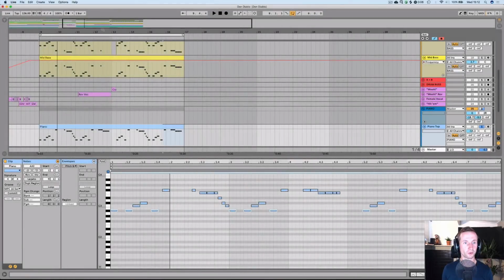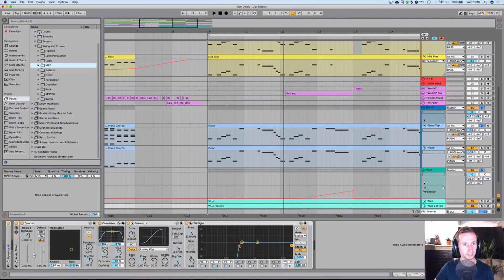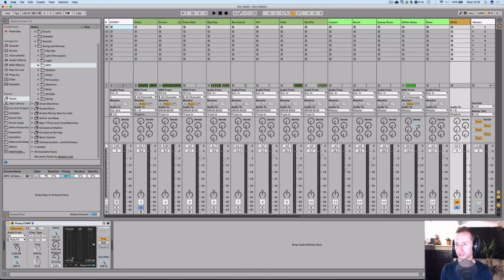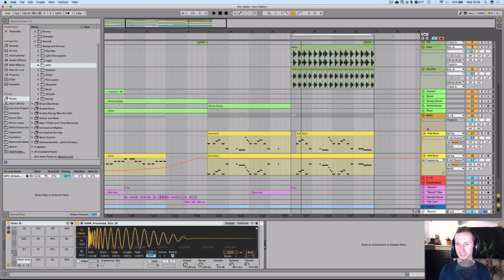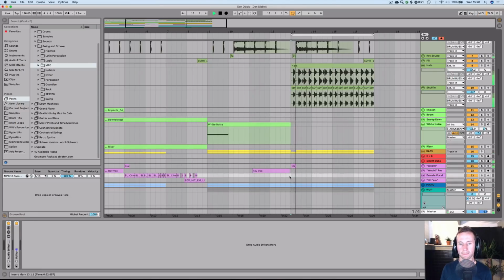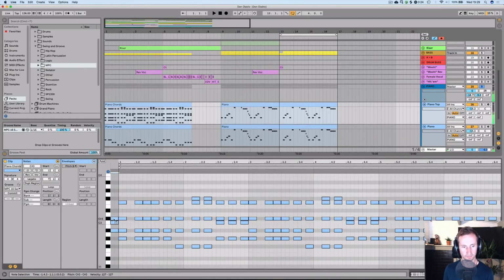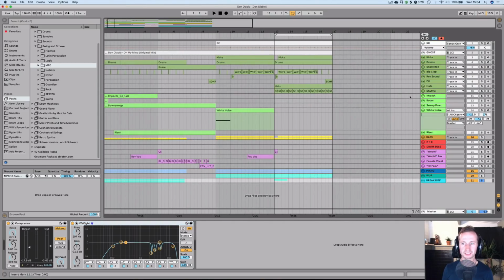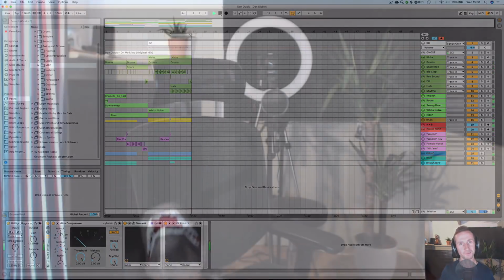How make DON DIABLO Style…Tutorial + FREE download!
Get that @DonDiablo sound in this step-by-step tutorial!

I wanted to make it 5 minutes, but there was too much good stuff to share, so it ended up being a packed full 20 minutes :P

It’s done in Ableton Live, but it’s just as simple in FL Studio, Logic Pro…in fact, any DAW.

It’s mostly using stock plugins, but there are a couple of premium ones used (Sylenth1 and Massive).

In this step-by-step tutorial, we cover:

PART 1: THE DROP

1. Music Theory (Creating the Melody) - 01:17
2. Creating the Groove - 03:41
3. The Kick & Bass - 04:34
3. Drum Programming - 07:41
4. Sound Design - 10:08
5. Vocals - 13:31

PART 2: BREAK & BUILD

1. Music Theory (Piano Chords) - 14:18
2. The Synth Riff - 17:33
3. FX, Impacts & Uprisers - 19:30
4. Vocal Chops - 20:05

PART 3: MIXING & MASTERING

1. Buss Processing - 20:43
2. The Master Chain - 21:39

We also have a quick look at:

- Sidechain Compression
- Auxiliary Channels
- Saturation
- Distortion
- Compression
- Signal routing
- Additive EQ
- Surgical EQ technique
- Layering

Cheers, Will

►► My ENTIRE Music and Video Equipment:
My Audio Gear: